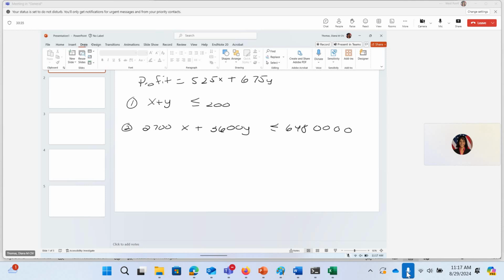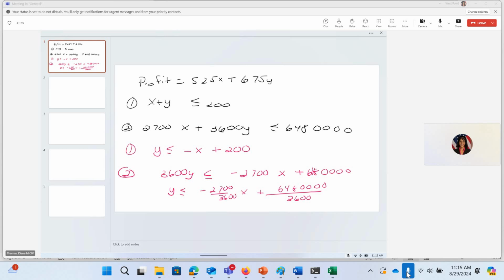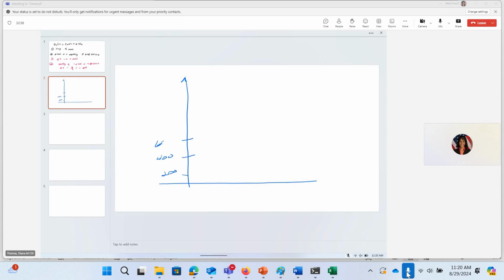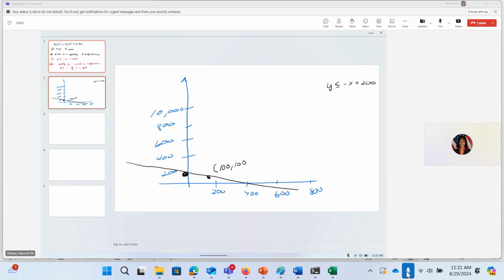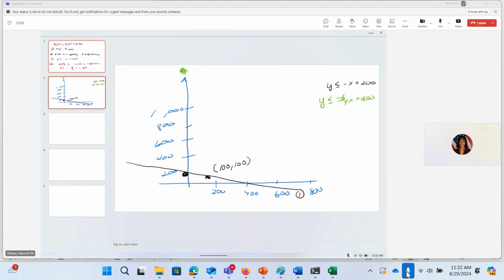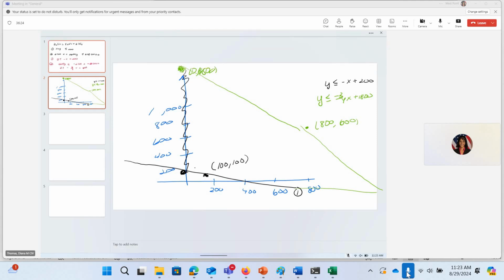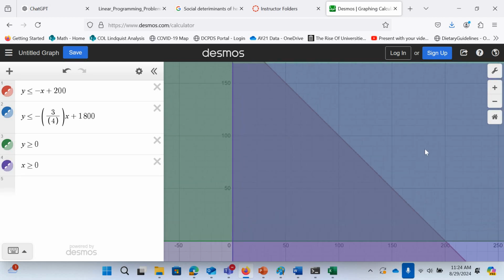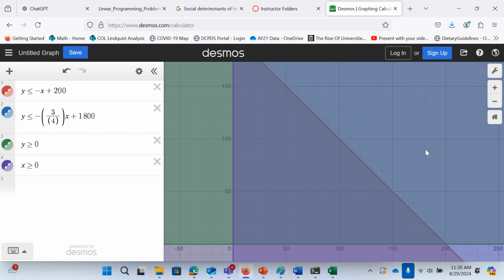How to solve using the graphical method The Rupee Problem